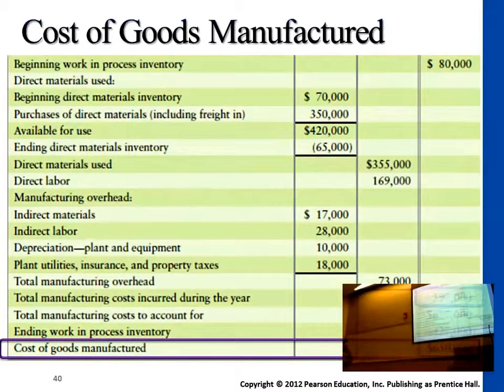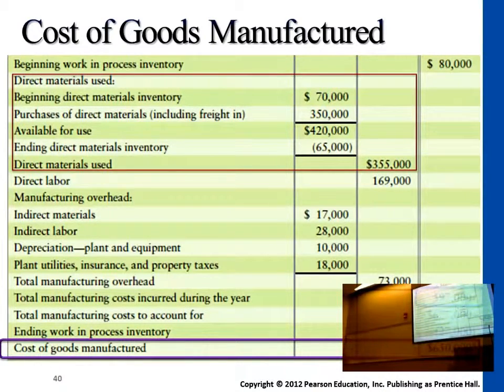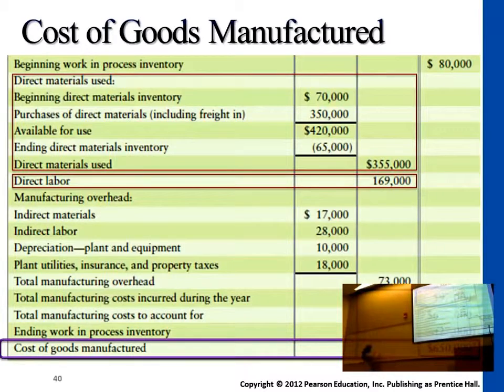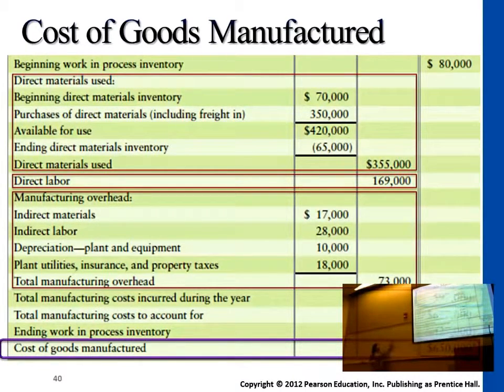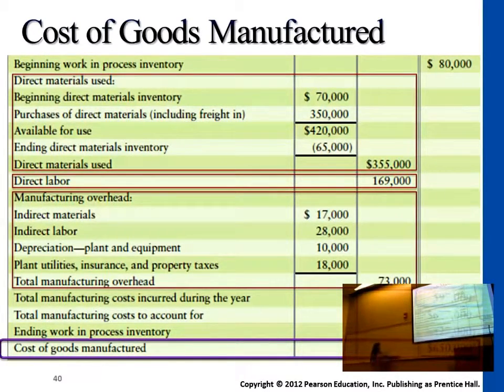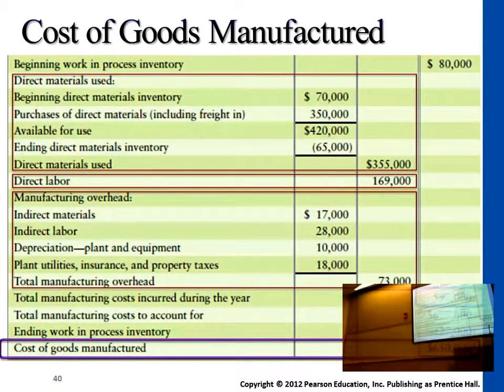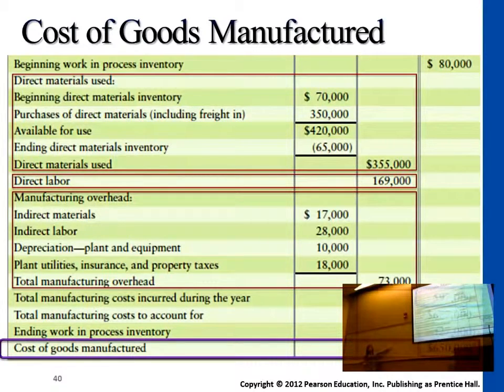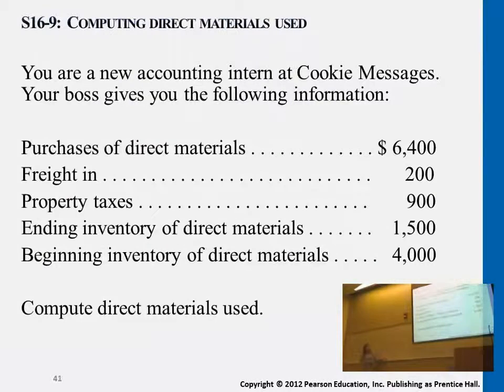Cost of Goods Manufactured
Description:

In this lecture, merchandising and manufacturing companies are compared (including the income statements of both). Many common terms and definitions used throughout Managerial Accounting is discussed here as well.